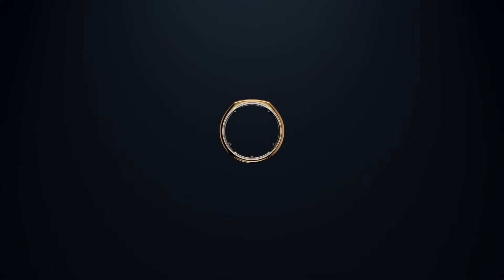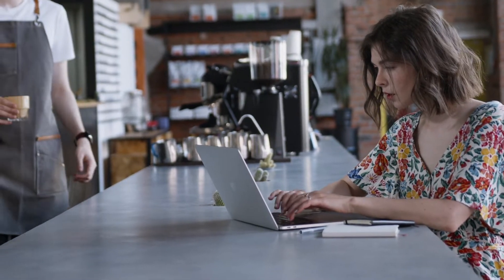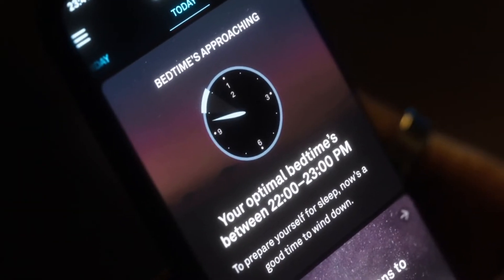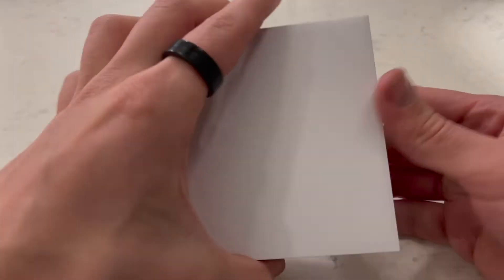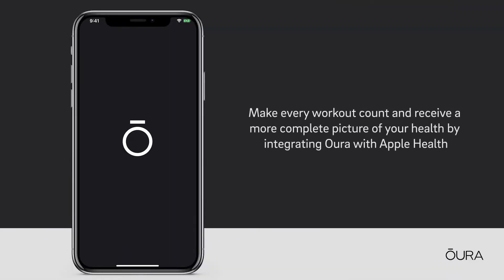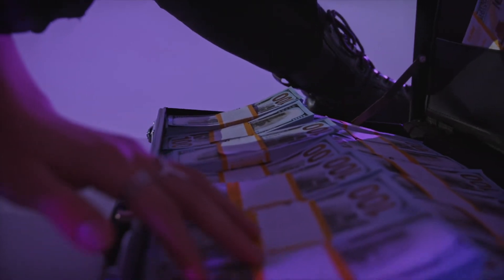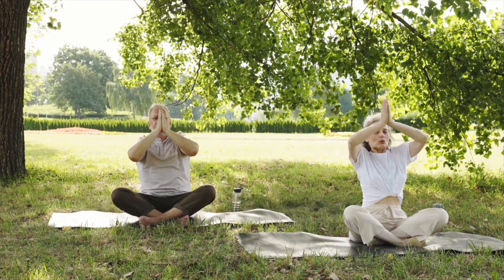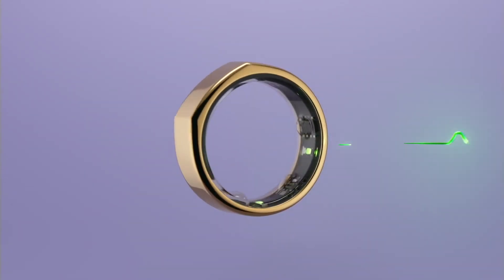Oura Ring Gen 3 Review - In depth Review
If you'd like to do a full comparison of the OURA ring and the Apple watch, feel free to check out my Apple watch Review here!

00:00 - 00:26 INTRO
00:26 - 1:12 Fit and Finish
1:12 - 1:47 Durability
1:47 - 3:02 Sleep Tracking
3:02 - 4:18 Workouts
4:18 - 4:50 Battery & Charging
4:50 - 5:34 Apple Health Integration
5:34 - 7:23 Monthly Fee
7:23 - 7:57 Customer Support
7:57 - 8:18 Missing Features
8:18 - 8:53 Sustainability
8:55 - 9:45 Summary

SHAMELESS PLUG
A small percentage of everything I make (from YouTube or not) goes to charity or worthy causes.Here are some charities/good causes I love and which would benefit from your help

ACKNOWLEDGMENTS
My videos often feature free content offered by the amazing creators
My job would be much harder without them, so do support their creators if you can!
Video by Video Kickstarter from Pexels
Video by Yaroslav Shuraev from Pexels
Video by olia danilevich from Pexels
Fun Wtf Gif By Mauro Gatti
Video by Tima Miroshnichenko from PexelsVideo by Mikhail Nilov from Pexels
Video by Karolina Grabowska from PexelsVideo by Tom Fisk from Pexels